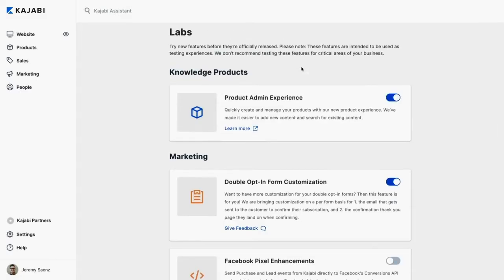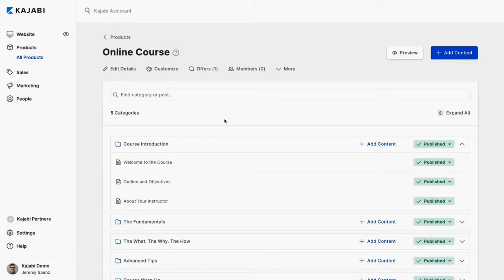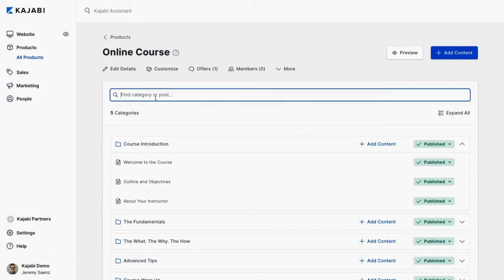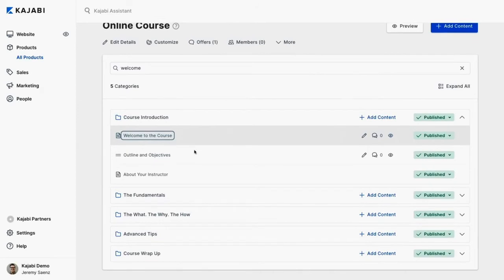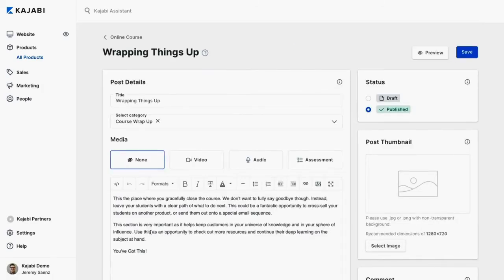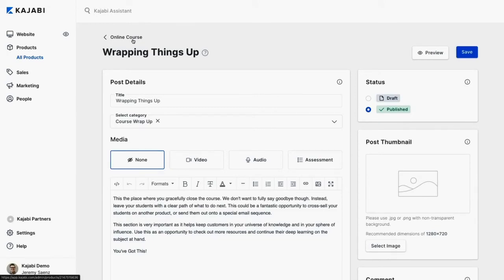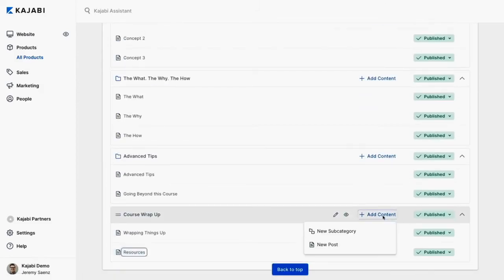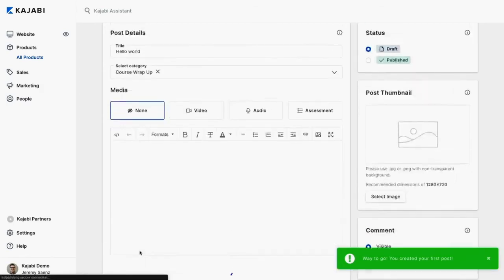Kajabi Product Administration Walkthrough | Toronto Dev Cycle Recap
Kajabi has made the product administration more intuitive and easy to use.
Check out Kajabi's latest improvements to product admin in the app with VP of Engineering Jeremy Saenz.

We understand that our Heroes’ products are integral to their success, so we listened and implemented changes as a result of your feedback.

Here’s what you can expect from this update:

- Create content faster with the new intuitive design of the Post and Outline Pages.
- Rearrange your product with an intuitive “grab n’ drop” workflow.
- Find what you’re looking for with streamlined navigation.
- Search and sort all of your products faster with the new Product List page

As a result of these improvements, it is now faster to get new online courses available to your audience, speeding up the time to see a return on new courses. And, it’s easier to tweak existing online courses, so you can spend more time sharing what you know with the world.

Kajabi is the only all-in-one platform for KnowledgeCommerce entrepreneurs. Kajabi empowers entrepreneurs, experts, creators, and influencers who are serious about their business to achieve success online. Easily publish a website, marketing pages, and sales funnels so you can sell online courses & membership sites.